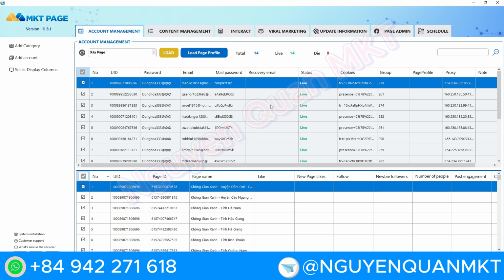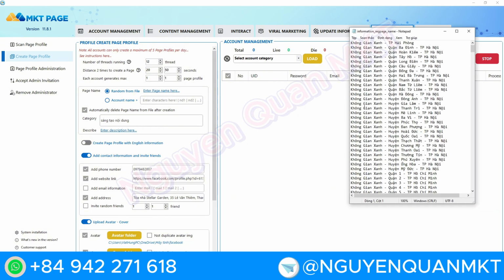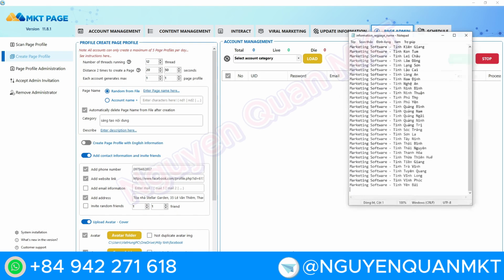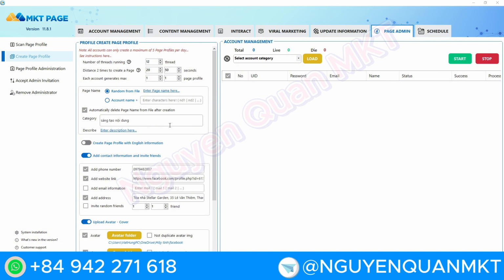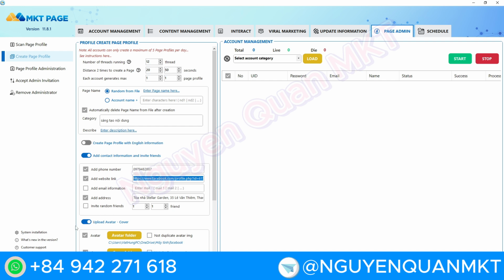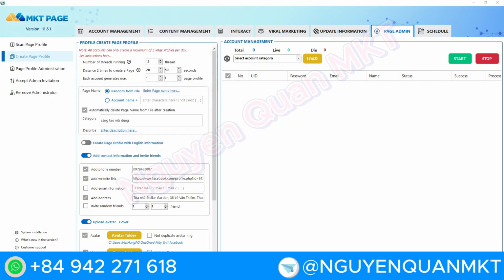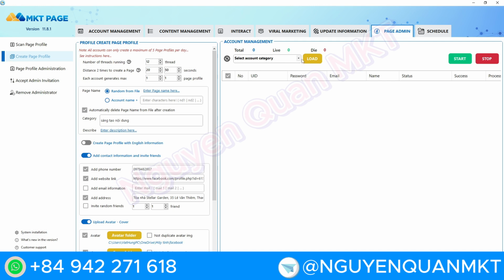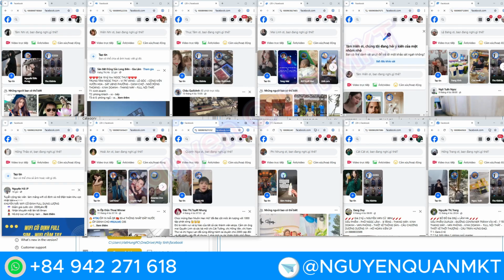How To Auto Create Multiple Facebook Pages | Unlimited Facebook Pages Create 2025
Discover how to automatically create unlimited Facebook Pages in 2025 using simple tools – no coding needed!
Perfect for marketers, agencies, and content creators who want to save time and scale fast.
🎯 What you’ll get:
Step-by-step auto page creation
Free & paid tool options
Tips to avoid Facebook restrictions